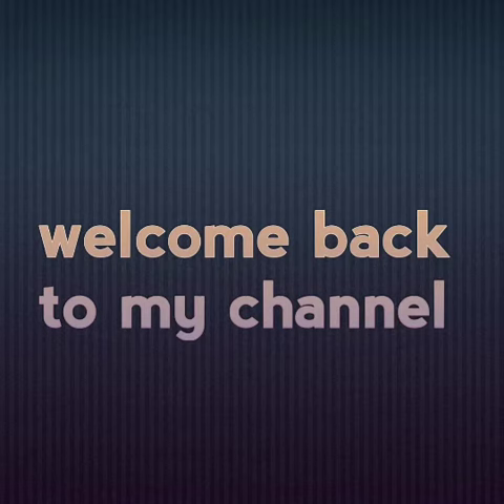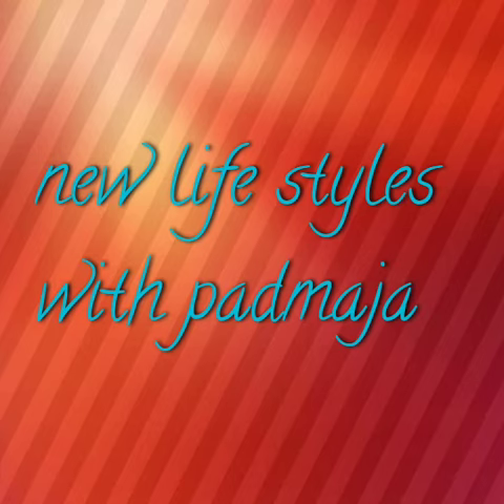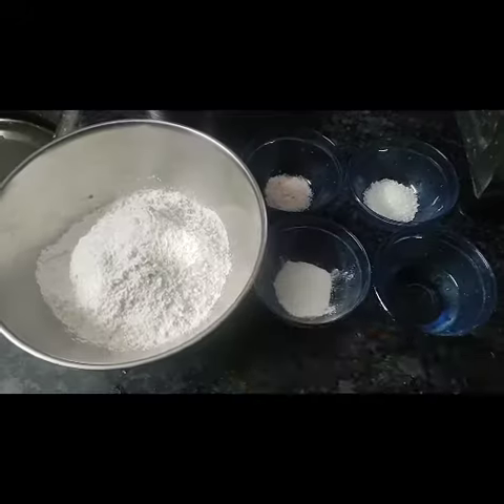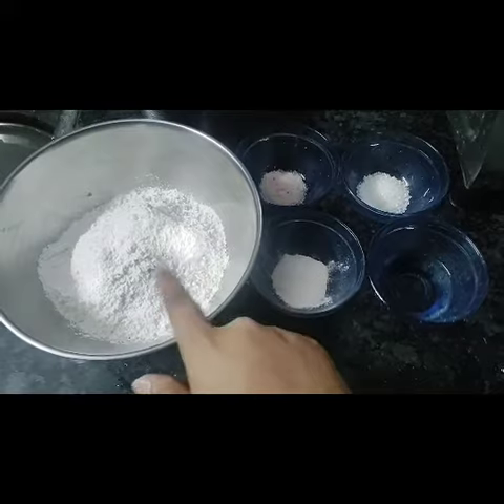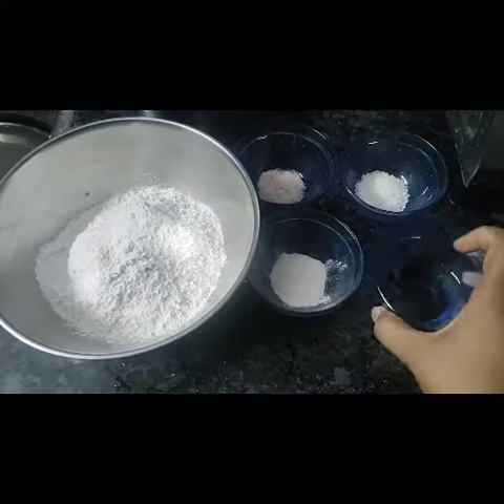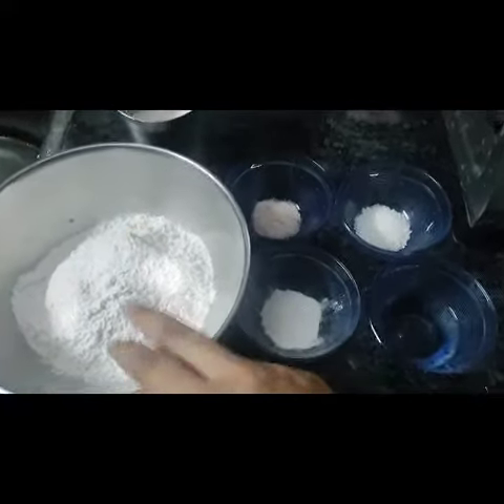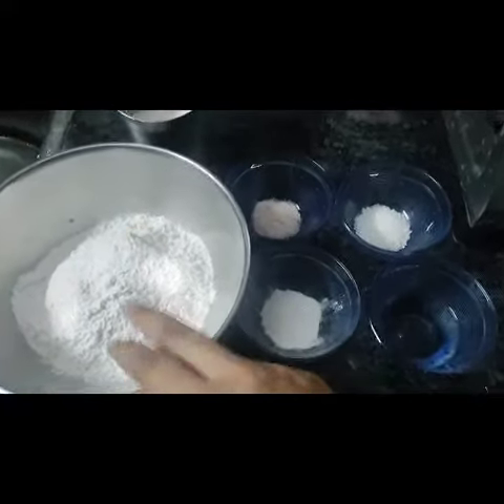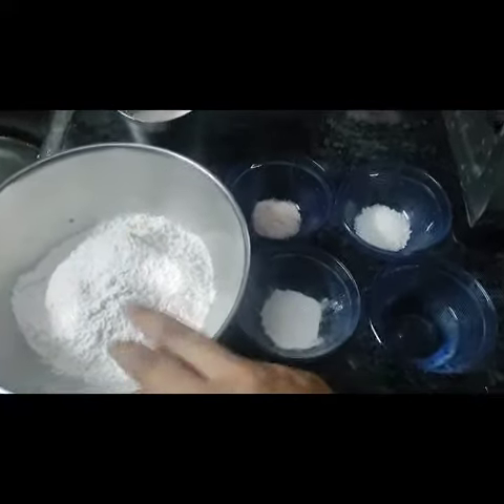how to prepare basic pizza dough at home without yeast with new life styles with padmaja